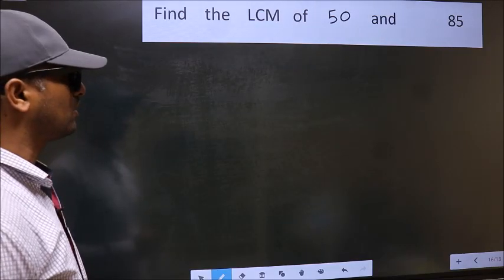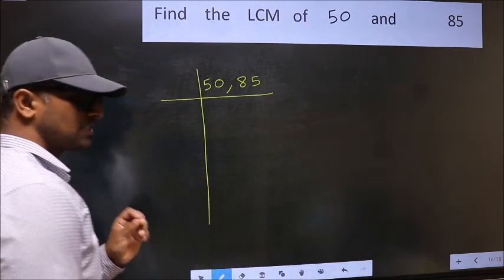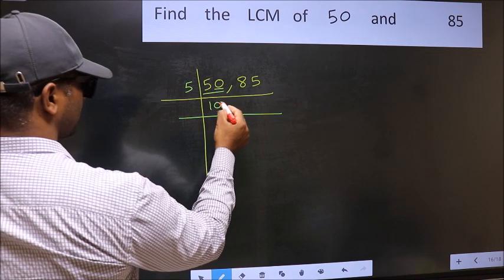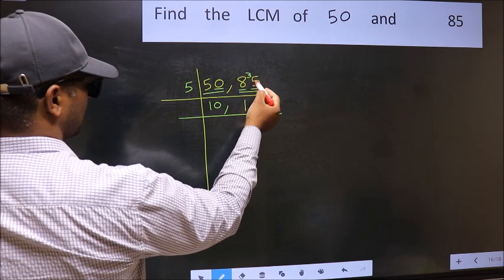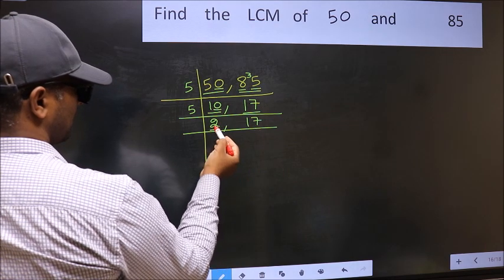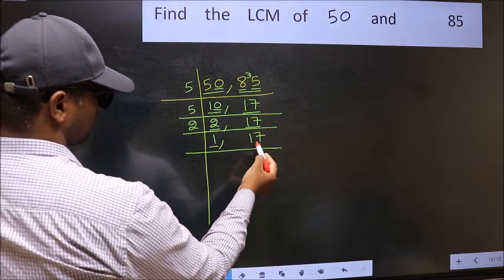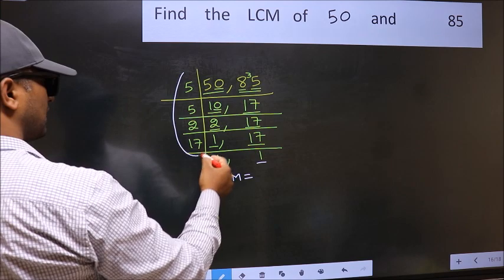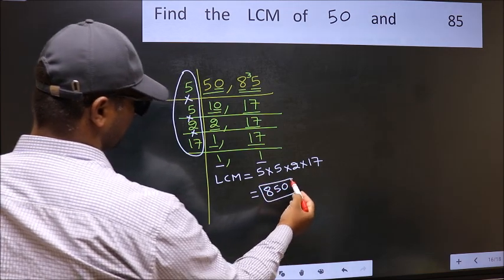LCM of 50 and 85